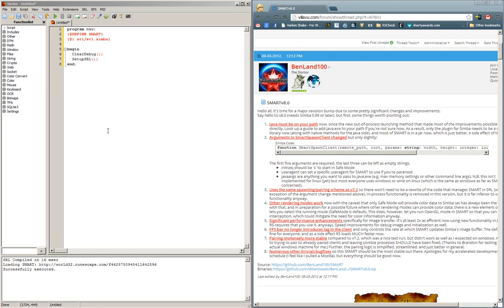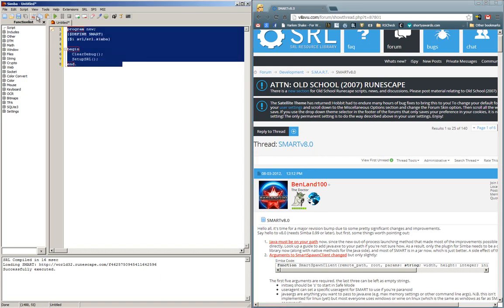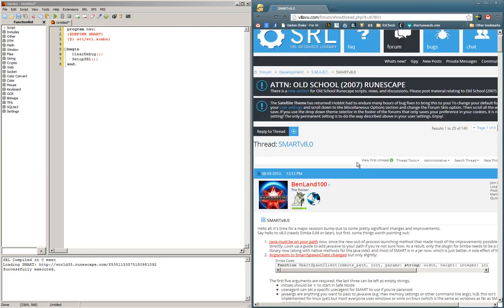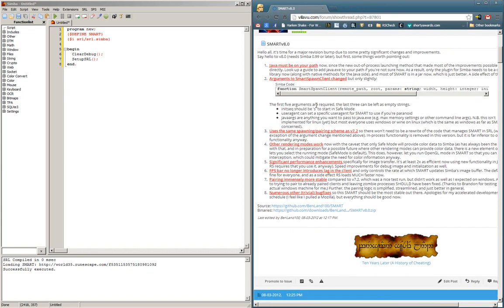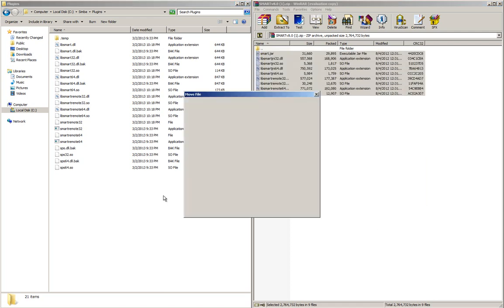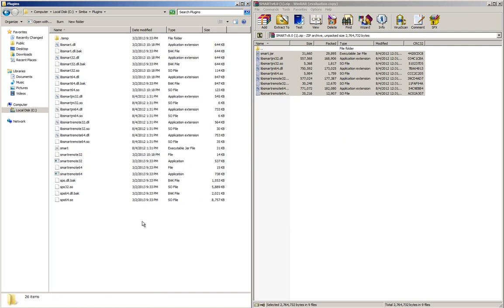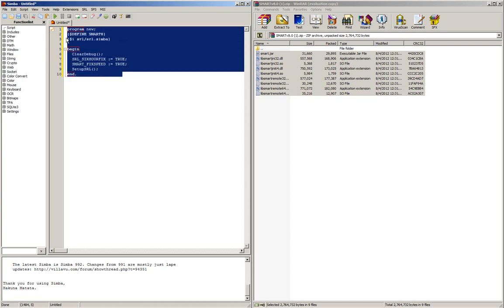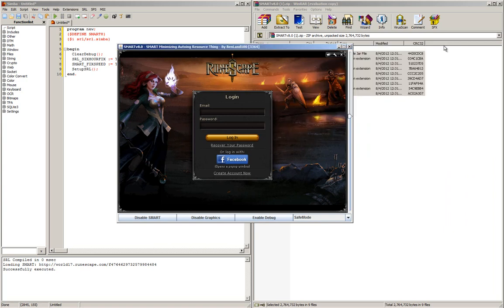[OutDated] SMART v8.0 Installation Guide (Minimize the client while Simba plays for you)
This video shows you how to install the latest version of SMART (v8.0) for use with the latest scripts at SRL forums.

Once complete you should be able to run this script:
And have Smart v8.0 pop up
If so, you have done all steps correctly!

If you still have further questions post on the Smart 8.0 thread linked above.

Happy Botting!
(Remember I do this all for free in my spare time, and I'm a starving college student!)